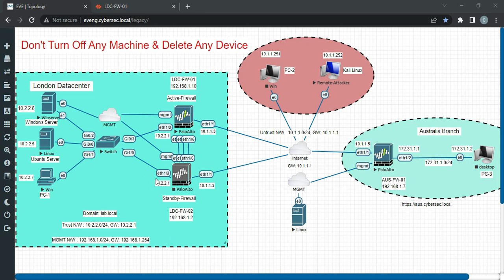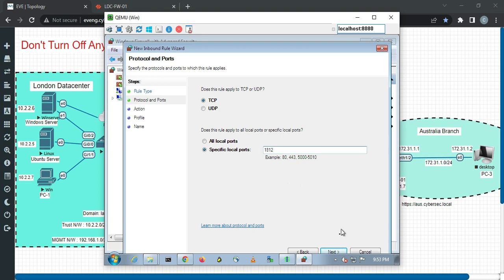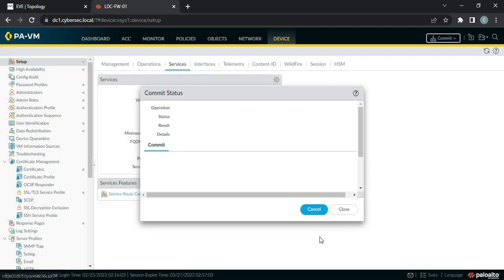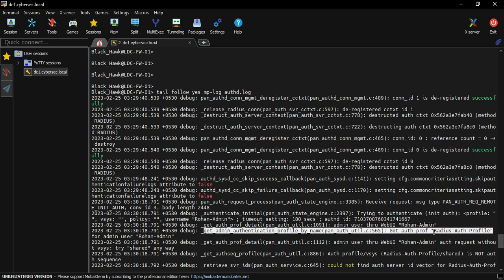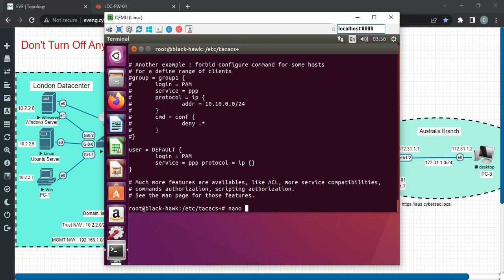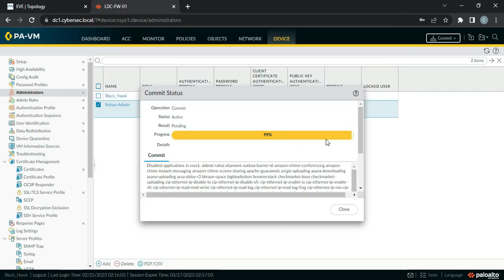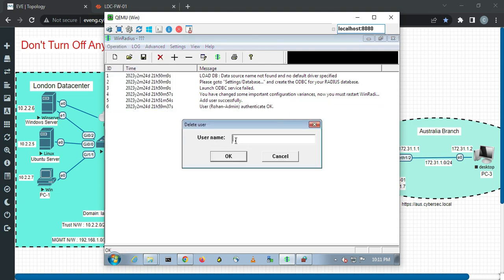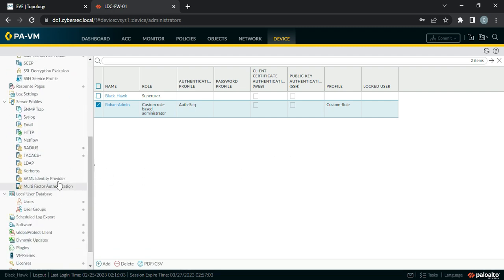Lecture 05 - Radius & Tacacs plus Authentication | Palo Alto NGFW Bootcamp | By Nitin Sir